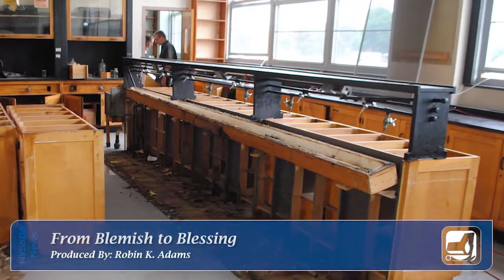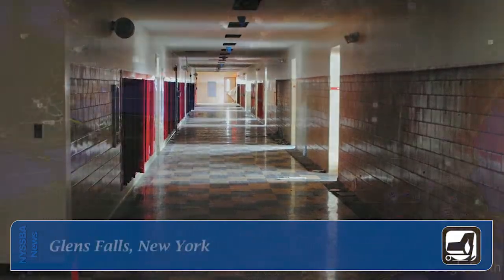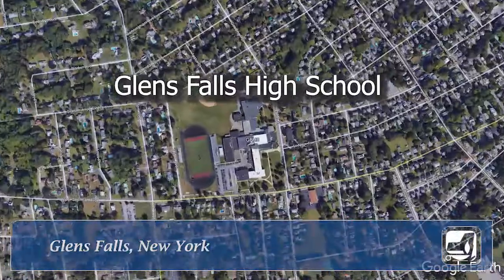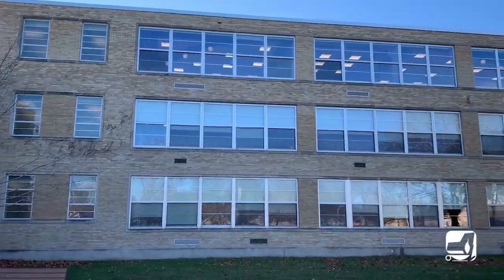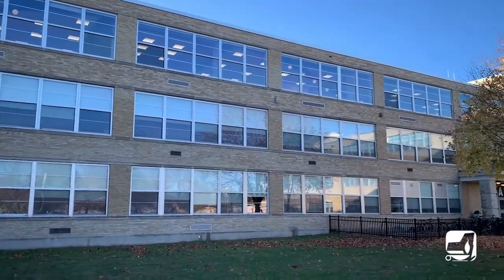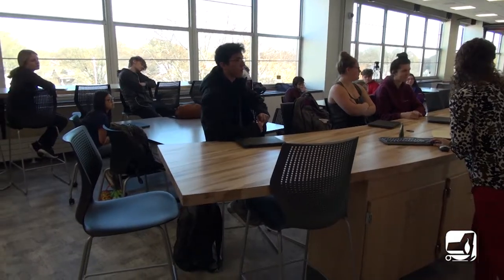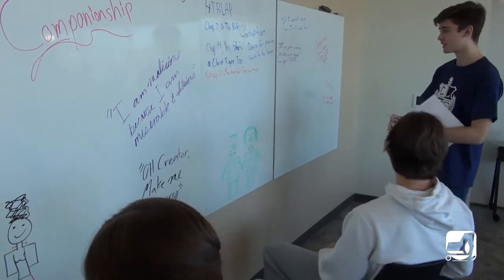From Blemish to Blessing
A newly renovated flexible learning suite is a hit with students, staff and administrators at the Glens Falls High School. A blemish has become a blessing offering